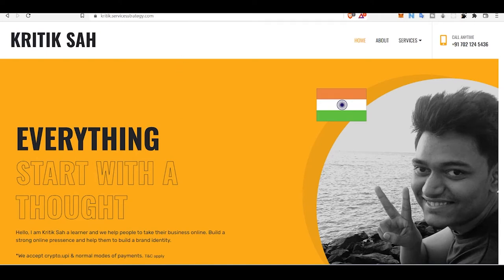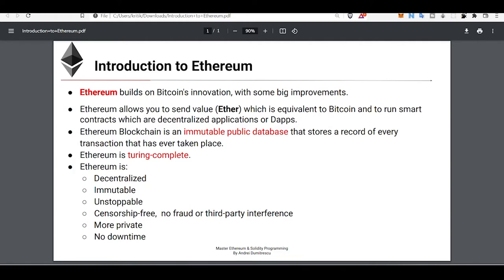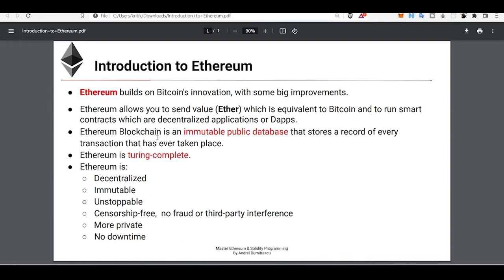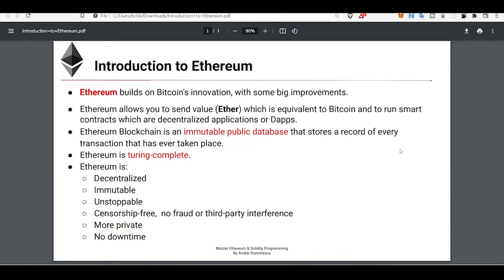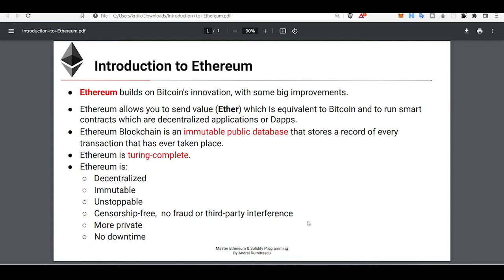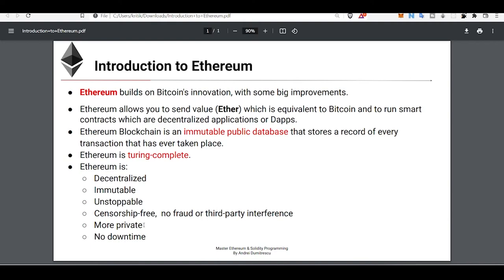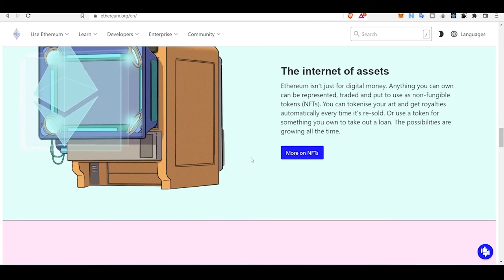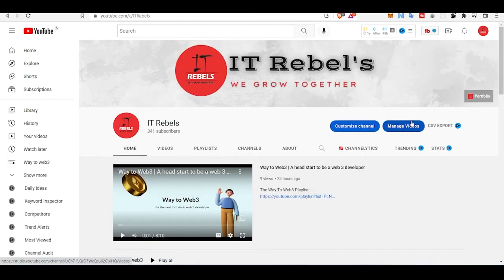Introduction to Ethereum blockchain development | way to web3